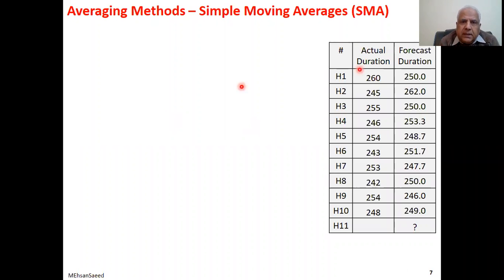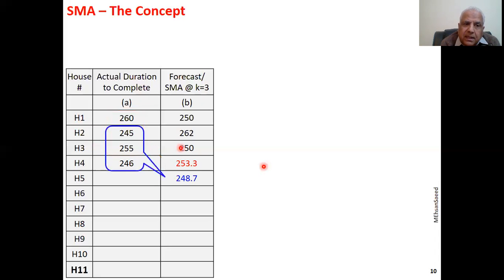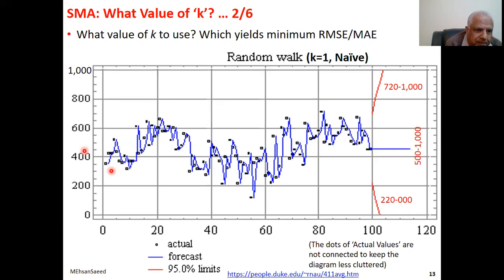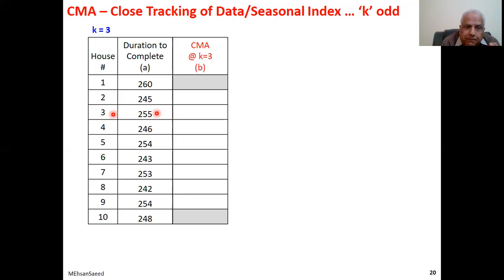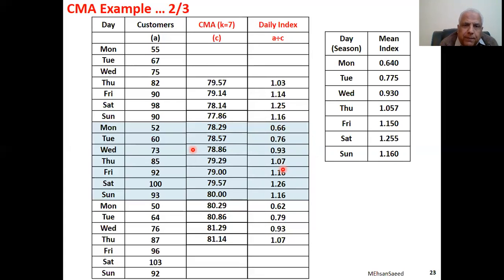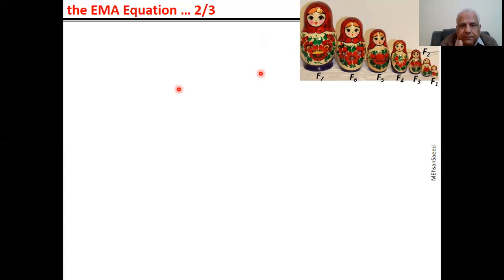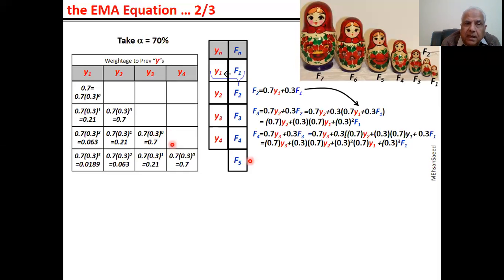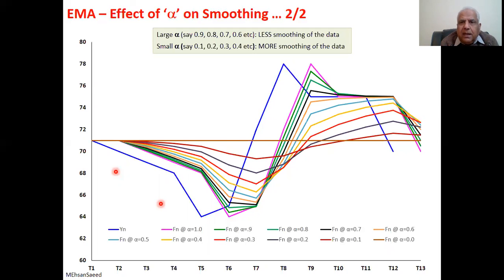MEC-23 FORECASTING (Part-2: AVERAGING METHODS)